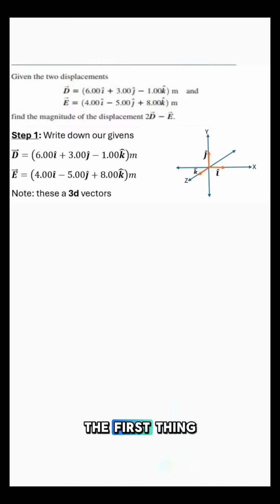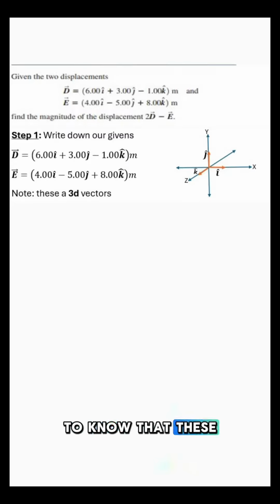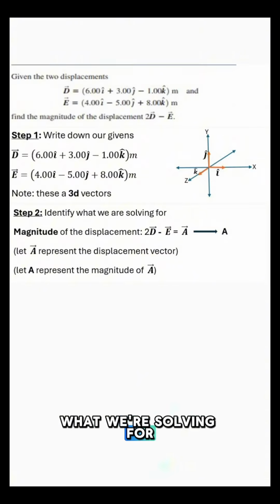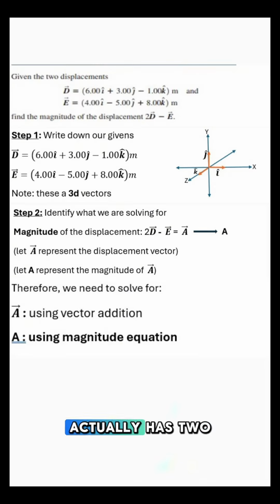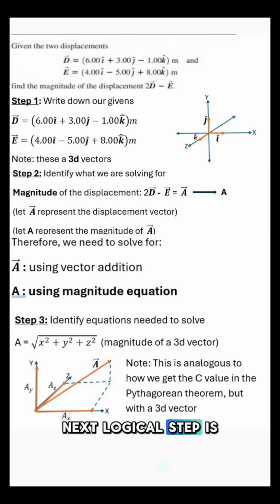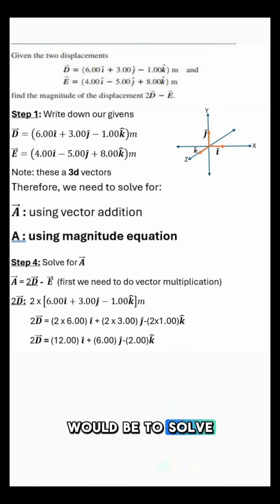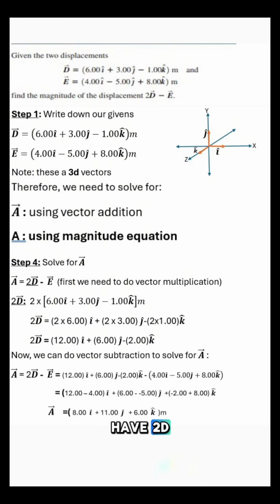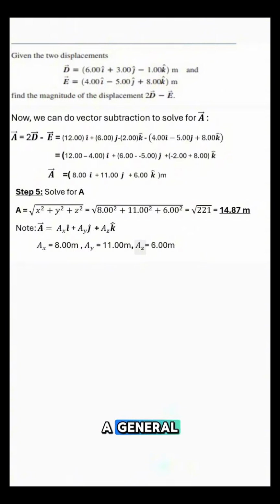Unit vector problem